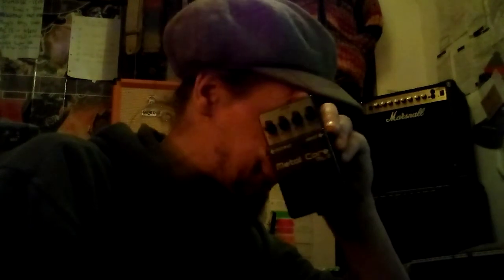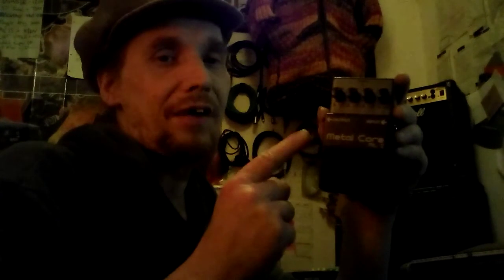Pedalboards, shmedalboards... WHY???🍀 Tone Tuesday episode 11.5... Pt.2...